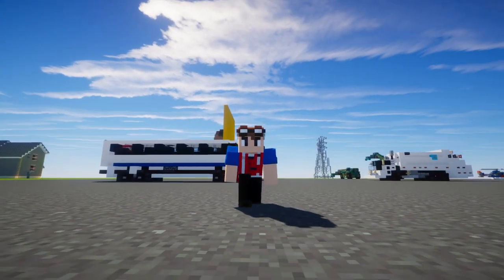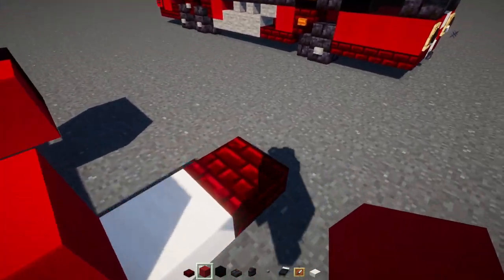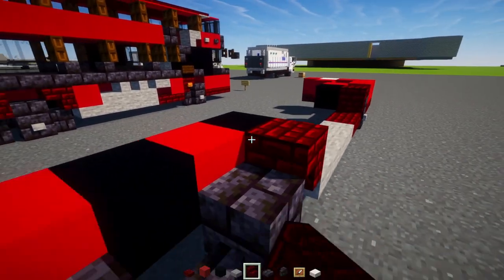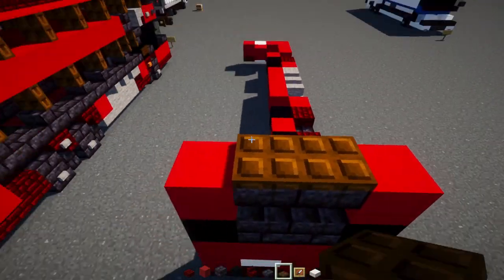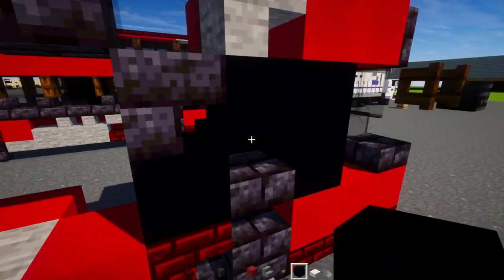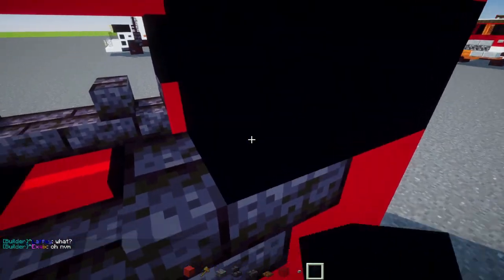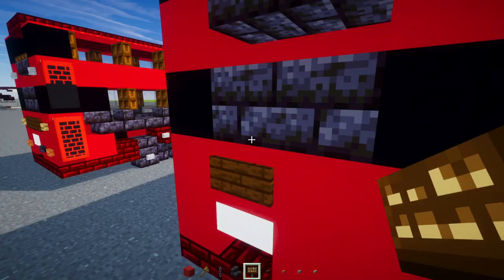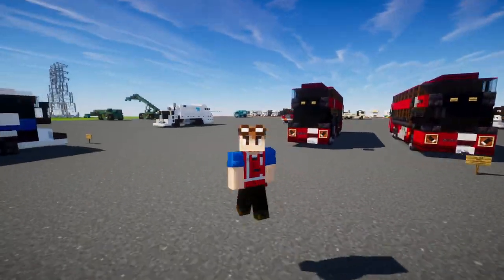Minecraft Hong Kong KMB Volvo B8L Bus Tutorial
How to make a Minecraft Hong Kong KMB Kowloon Motor Bus Volvo B8L double decker bus w/ a facelifted Wright Gemini 3 body

Commissioned by HK - MTR, train ovo